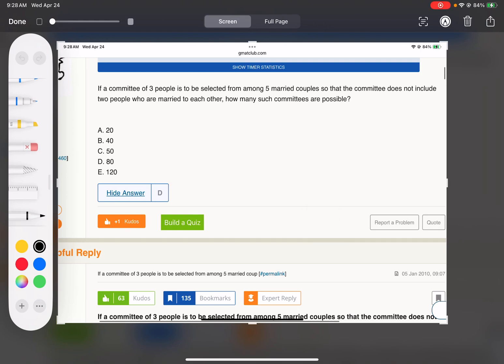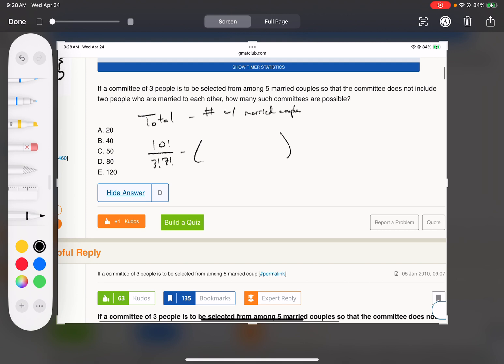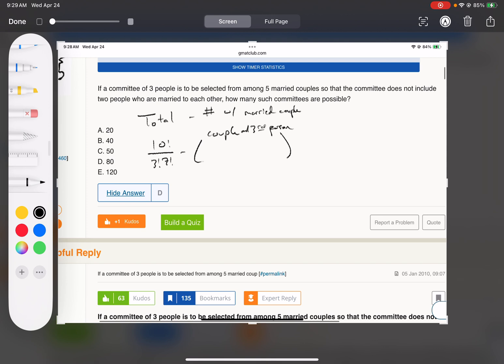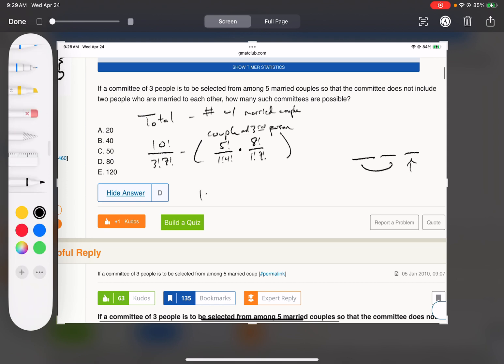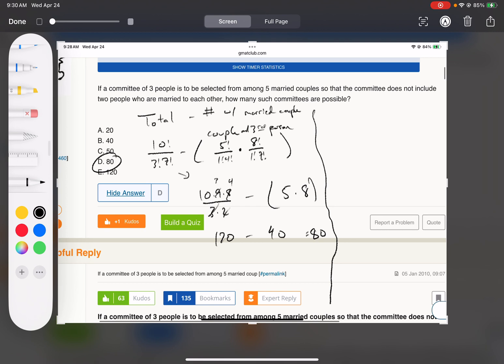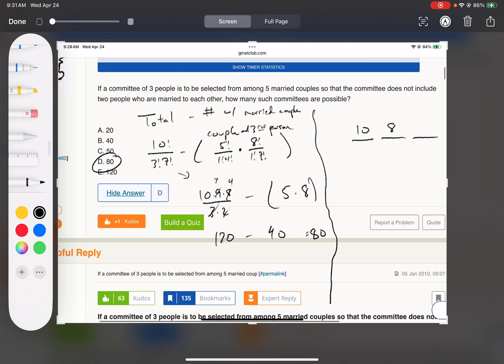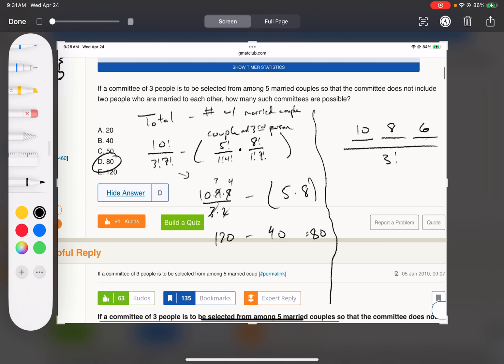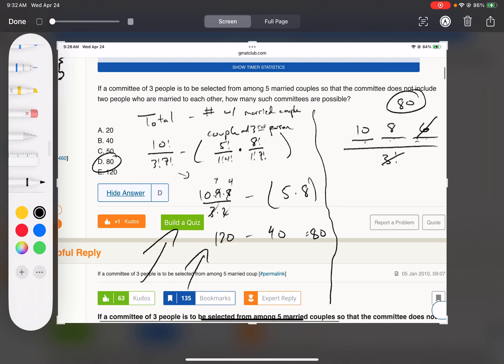2SK1G32- If a committee of 3 people is to be selected from among 5 married couples so that the...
If a committee of 3 people is to be selected from among 5 married couples so that the committee does not include two people who are married to each other, how many such committees are possible?

2SK1G32